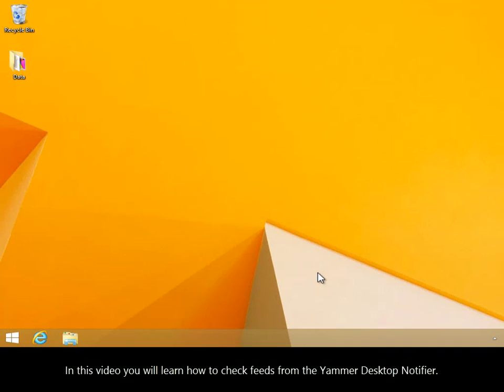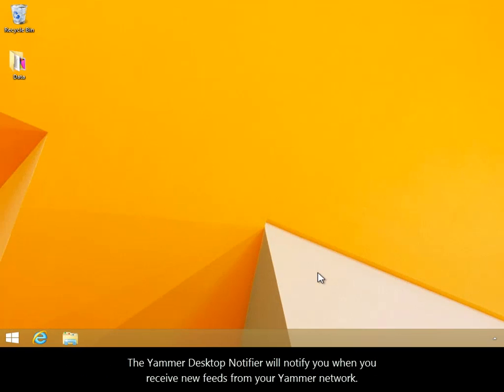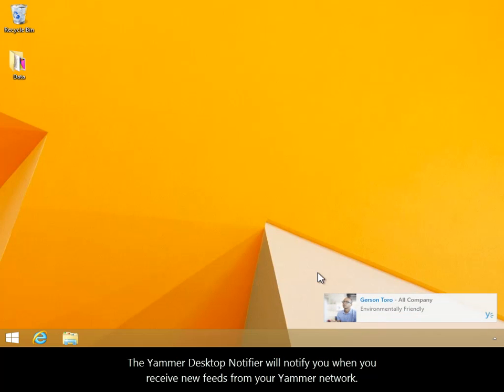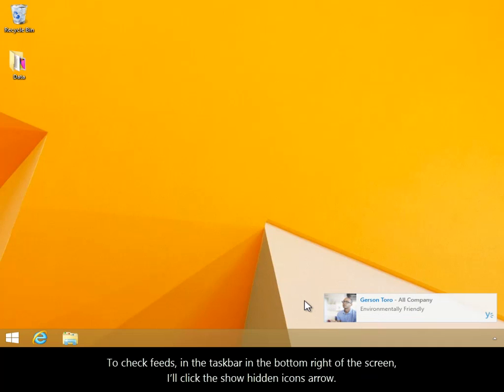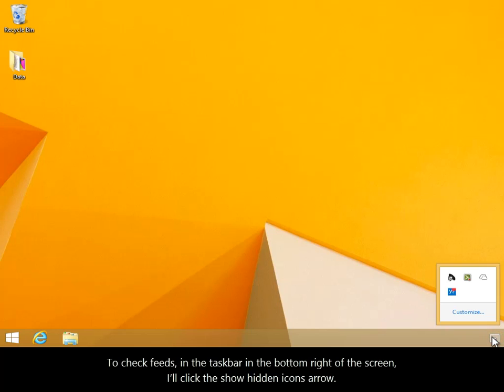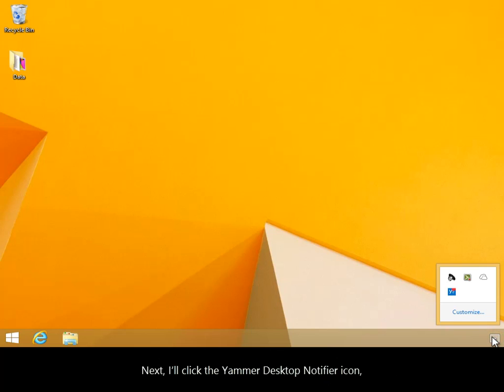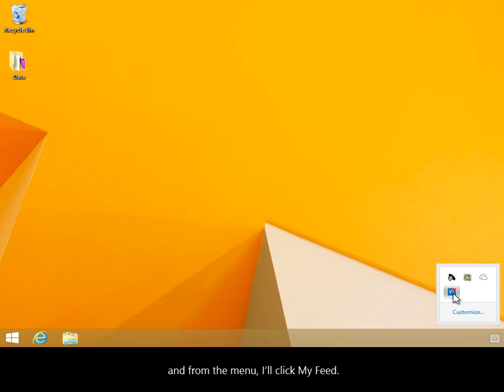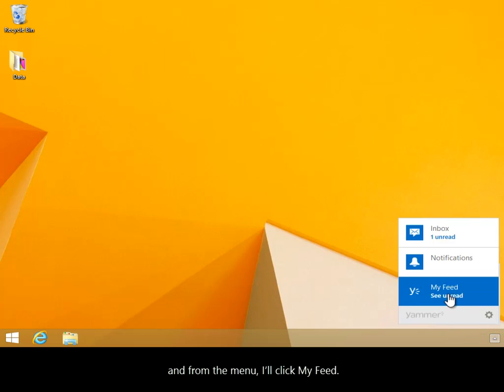How to Check Feeds from the Yammer Desktop Notifier